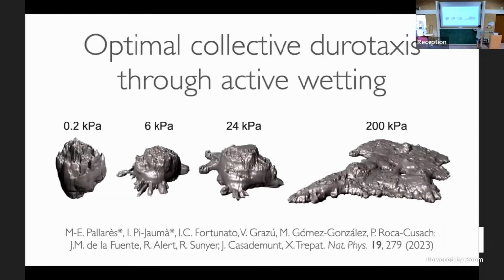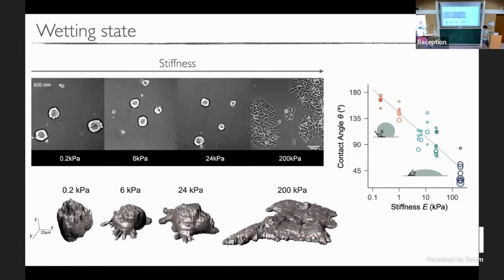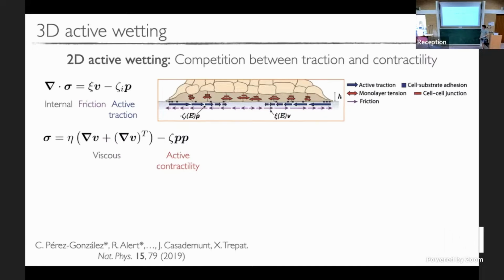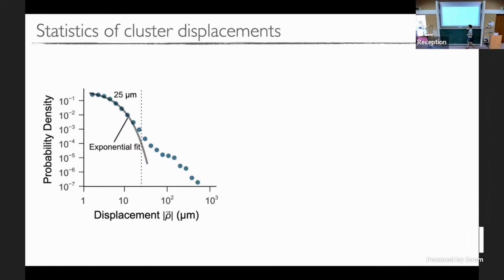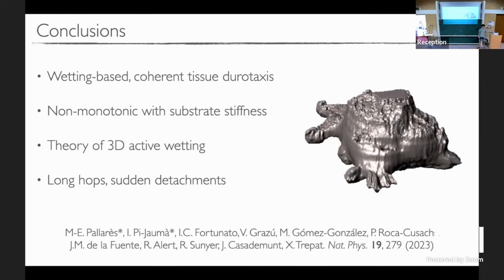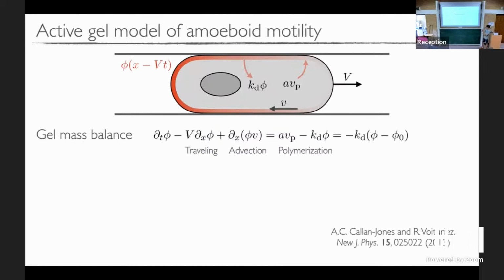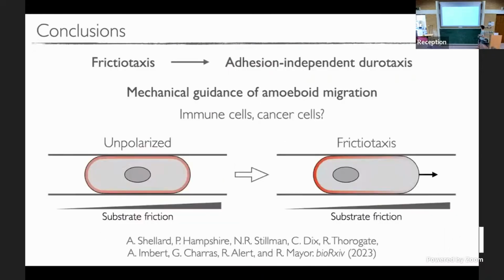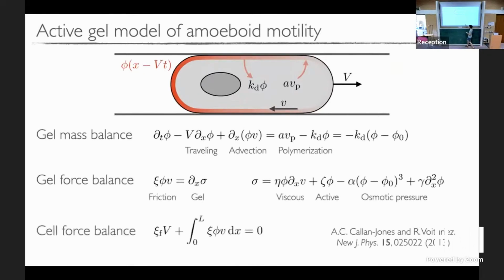SPL | Dr. Ricard Alert | Durotaxis and frictiotaxis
Speaker: Dr Ricard Alert (Max-Planck-Institut für Physik komplexer Systeme, Dresden)
Date: 11th Sept 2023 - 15:00 to 16:00
Title: Durotaxis and frictiotaxis